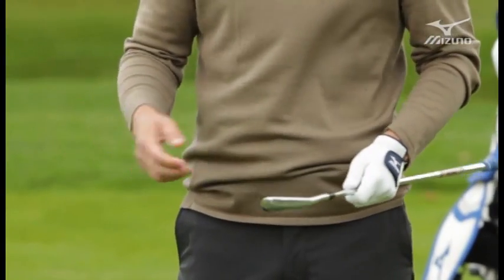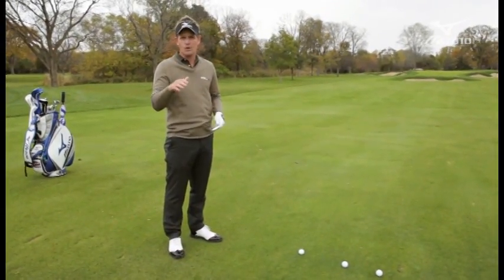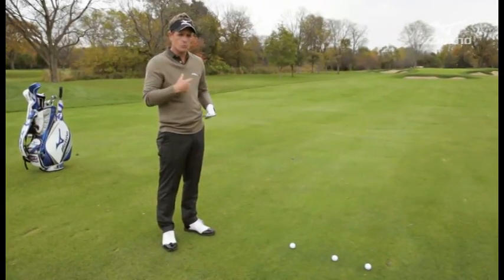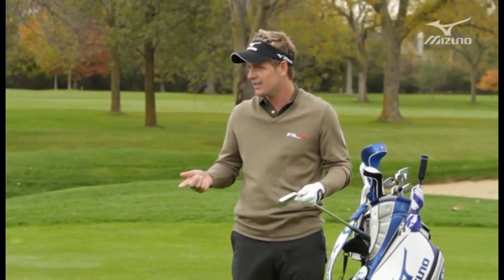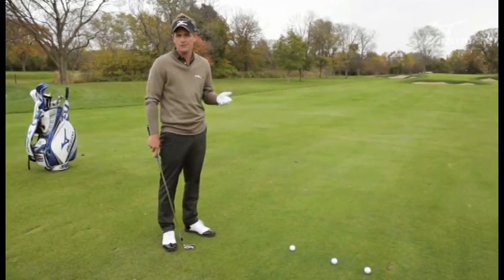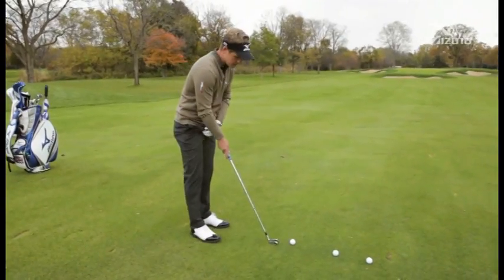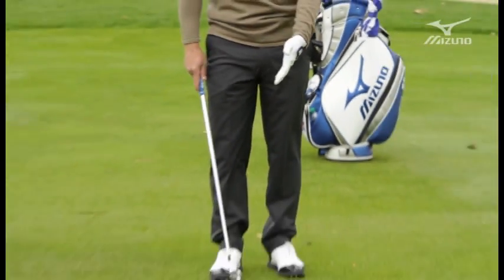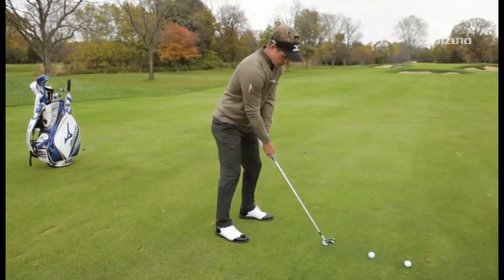VTS 12 1